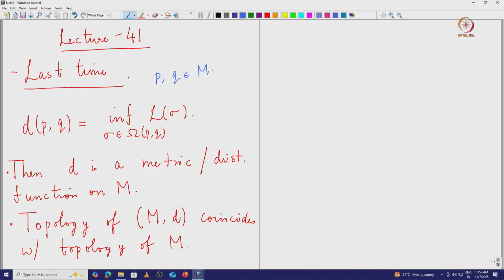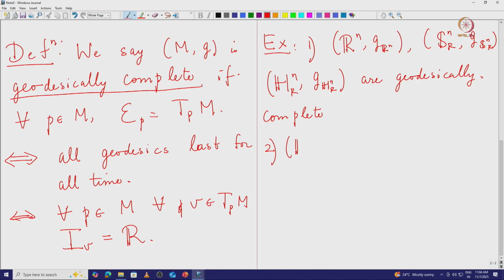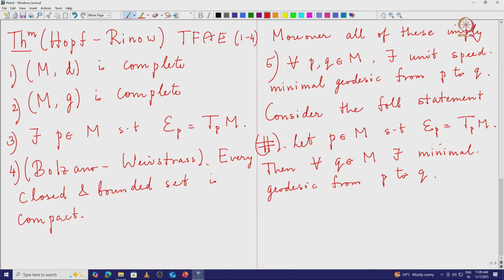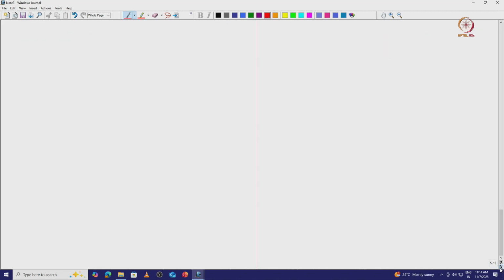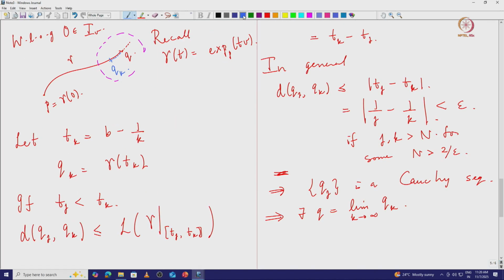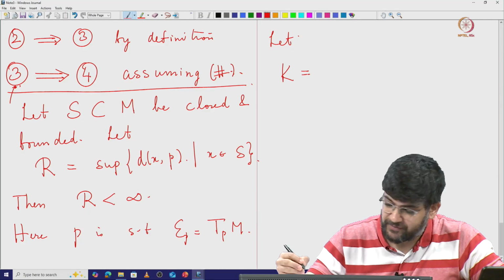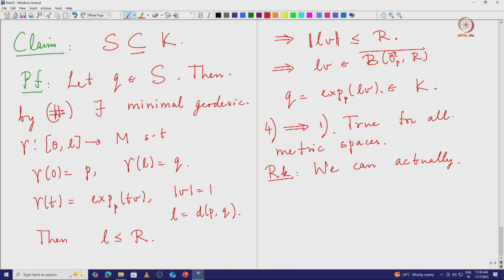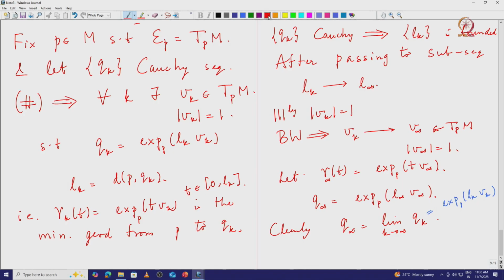Lec 41 The Hopf-Rinow Theorem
Maximal geodesic, Maximal interval of existence of geodesic, Geodesic completeness, Cauchy completeness, Bolzano-Weierstrass/Heine-Borel property, Hopf-Rinow theorem